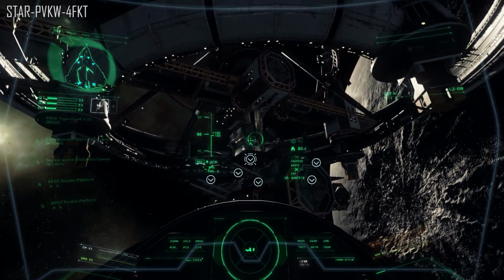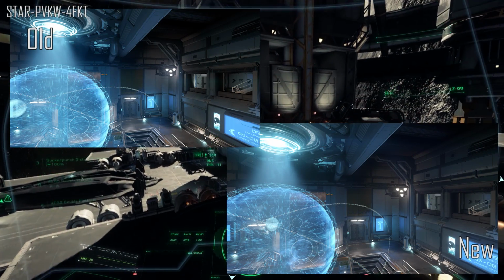Star Citizen Feb Monthly Report - News Breakdown - 2.2.1 PTU Footage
Keep up with all the news over the past week from CIG's upcoming epic space sim, Star Citizen. With the release of Feburary's monthly report, I break it down into the more interested newsso you dont have to. In the back ground is footage from the latest patch 2.2.1.

Community Hub
Upvote Star Citizen Sunday:

Enjoy & I shall see you in the verse...or just Arena Commander for now!

Whack that LIKE button if you did & comment if you have anything to say. anything!

Star Citizen is an upcoming space trading and combat simulator video game for Microsoft Windows and Linux. Star Citizen will consist of two main components: first-person space combat, first-person shooter elements and trading in a massively multiplayer persistent universe and customizable private servers, and a branching single-player and drop-in co-operative multiplayer campaign (titled Squadron 42).